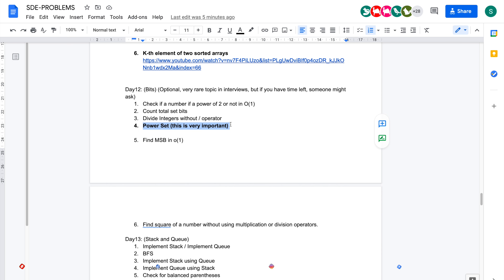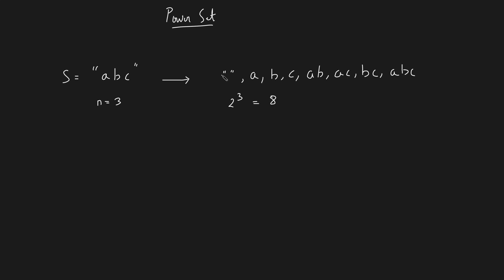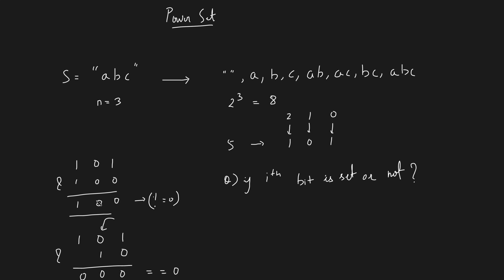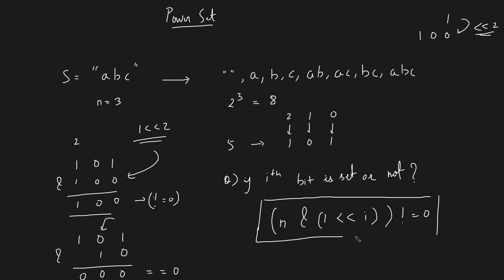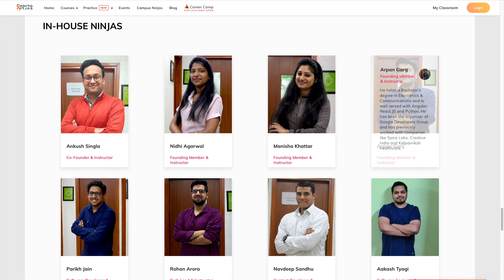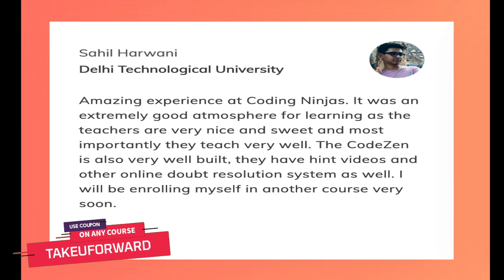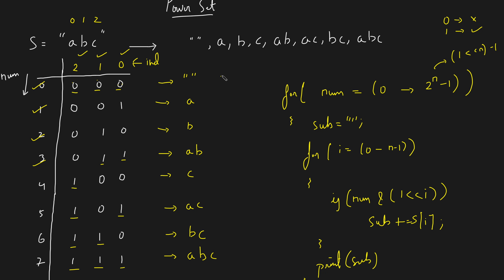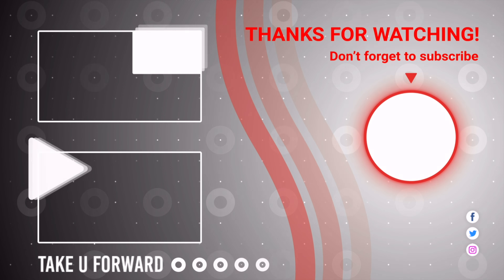Power Set | Print all Subsequences